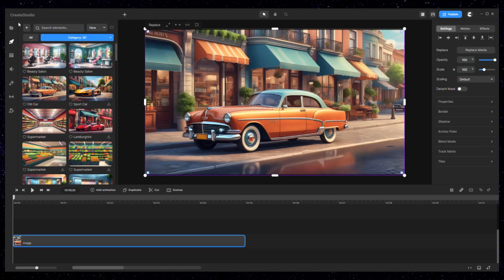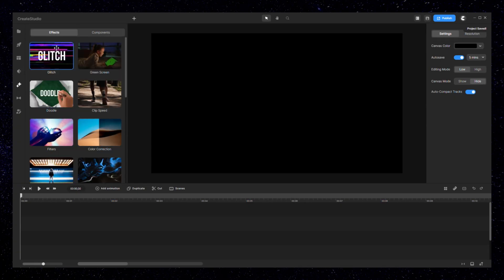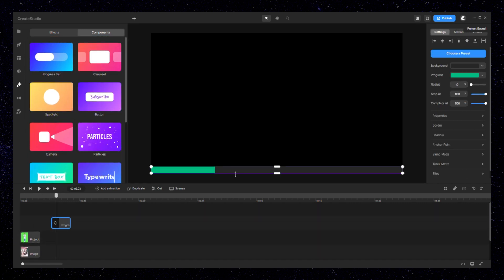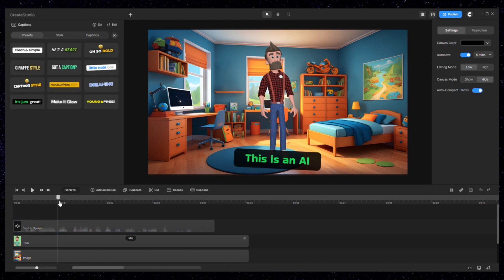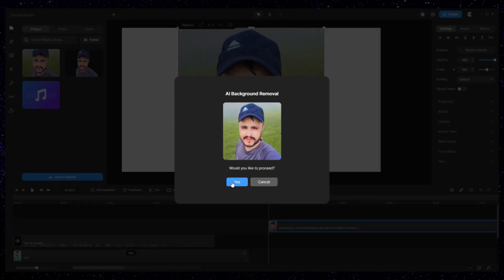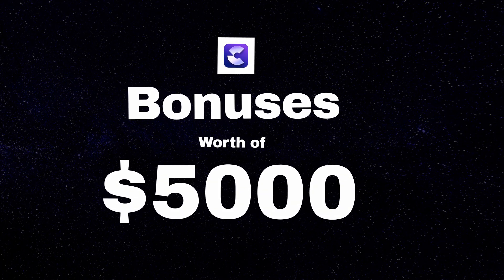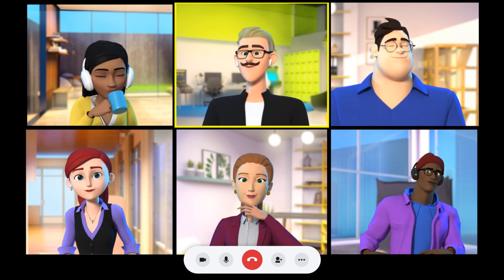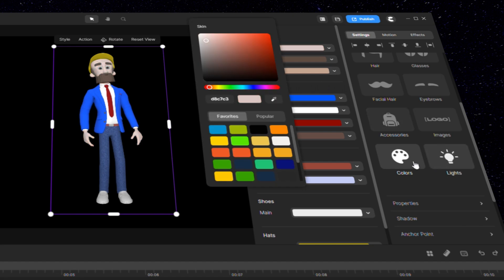I Made $10,000 From a Client by using Create Studio Video animated software | CreateStudio Review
In this Video I am going to share my 4 years of experience with the animated video editing app which helped me to close $10000 worth of contract from a single client.

For Templates Import in your software you'll need to upgrade to all access pass once you get the standard lifetime license.